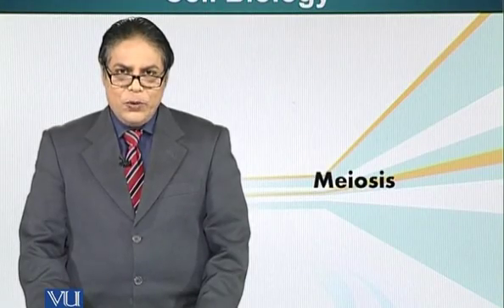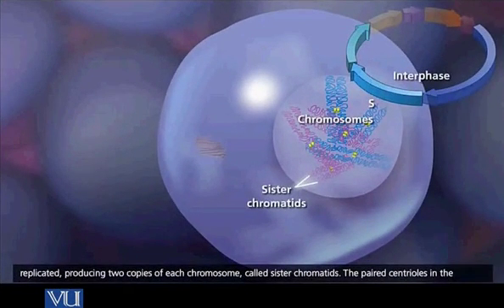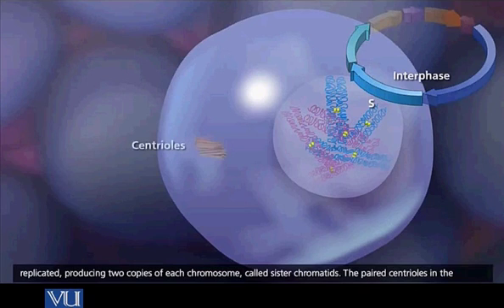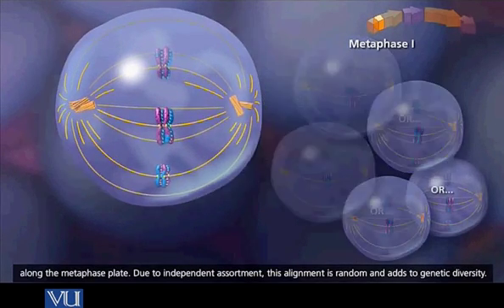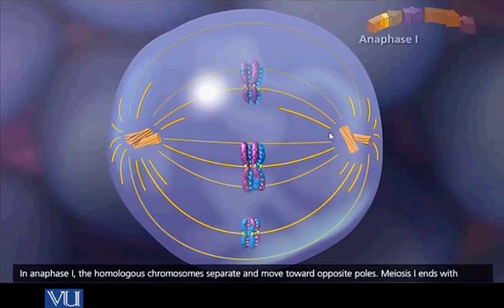BIO734_Topic035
Topic: 35